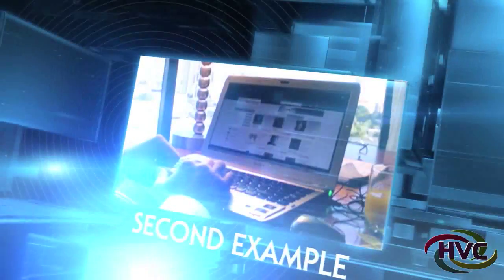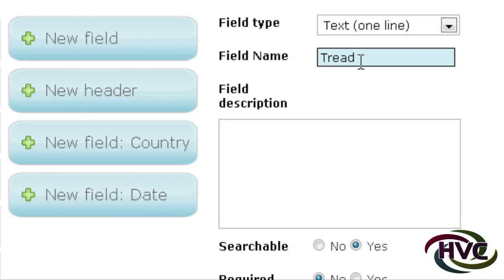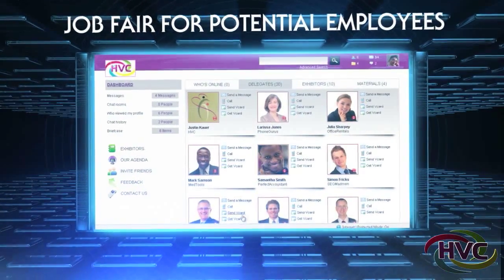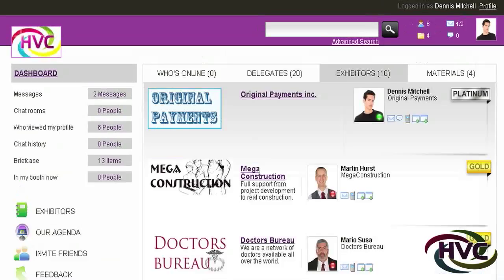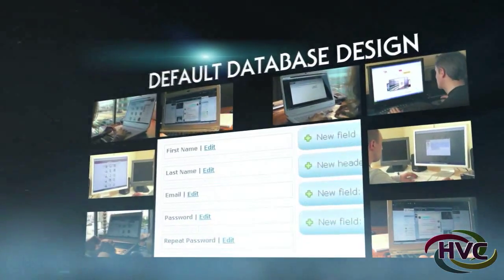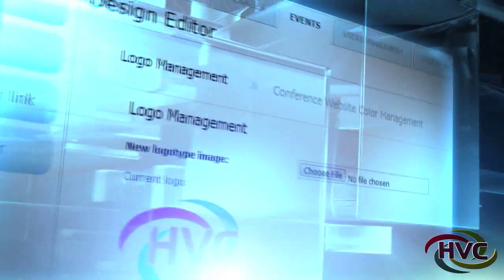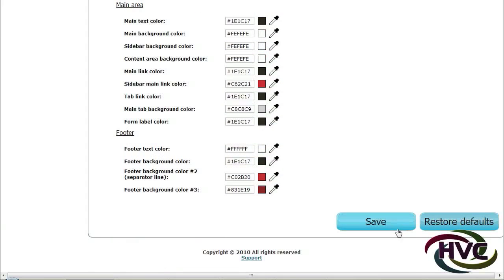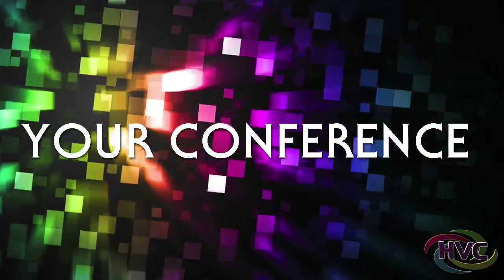HVC Dynamic Databases and Design : What is it?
This (HVC) demonstration explains how a dynamic database design works.  In comparison to a static database, dynamic databases allow a virtual trade show to be flexible to the needs of the organizer.